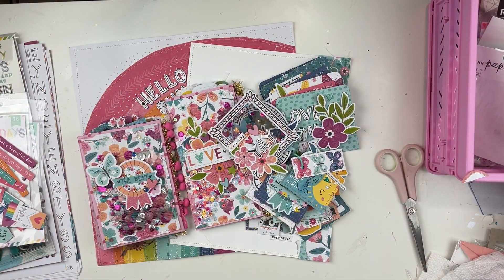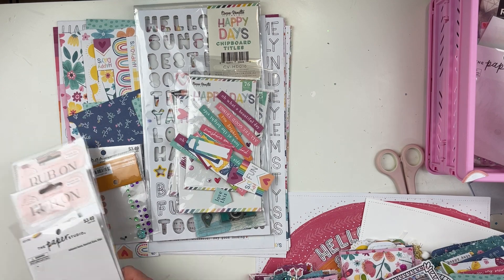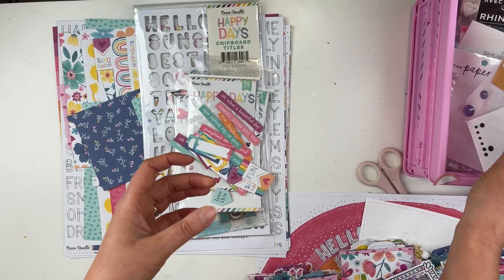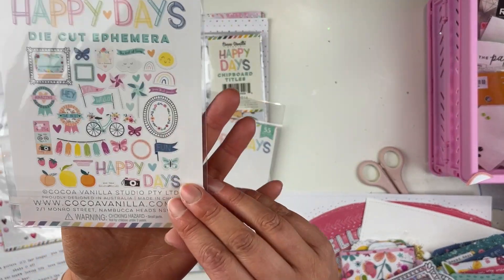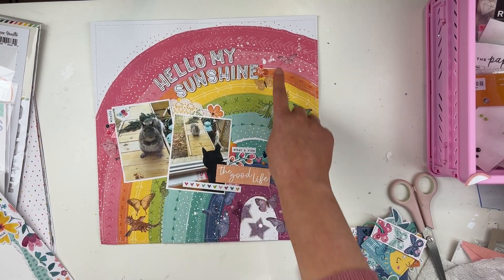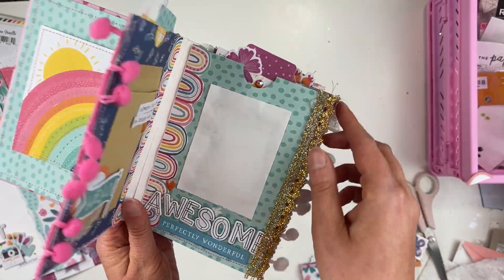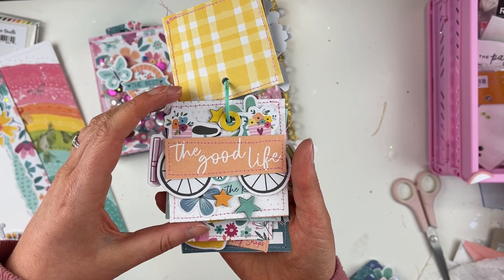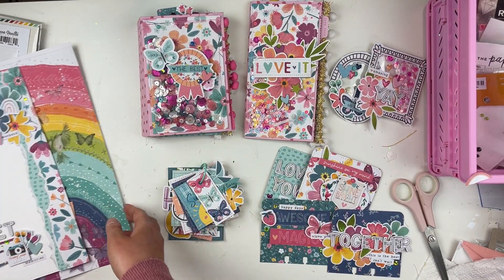WHAT I USED & MADE WITH MY KIT 🥰🌈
Today I’m concluding my series showing what I made and used in this series!